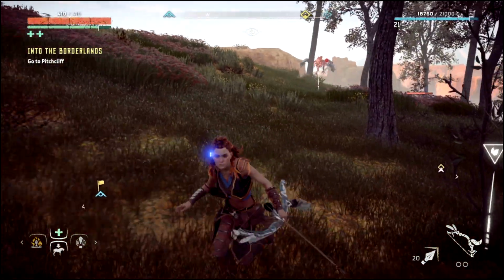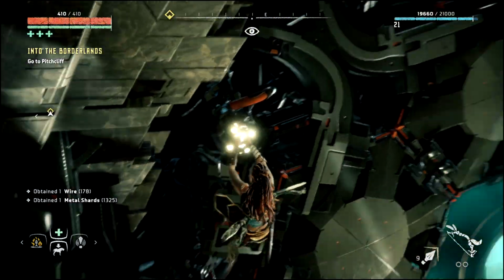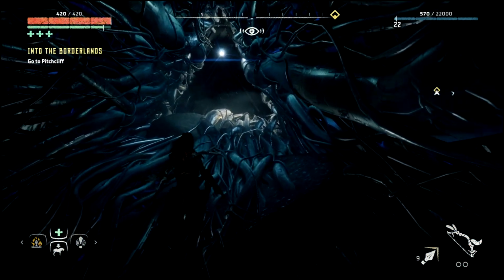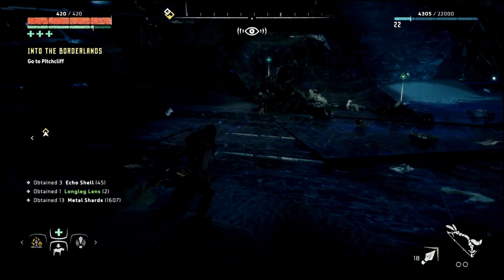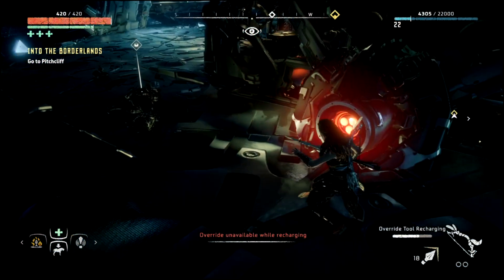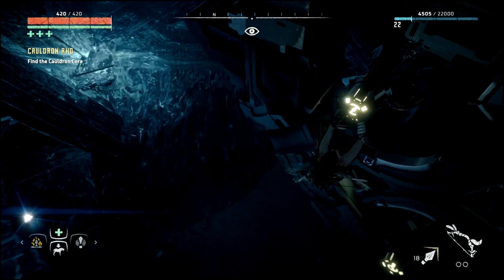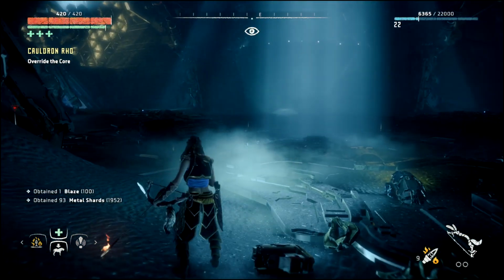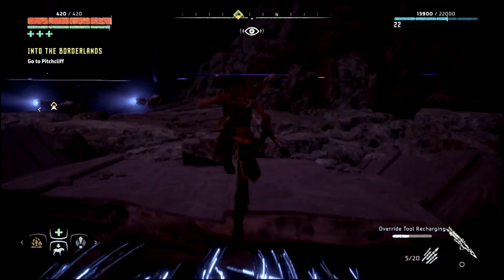Cauldron Rho! Horizon Zero Dawn PC 100% Playthrough Episode 15!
Aloy goes through Cauldron Rho and gains overrides.
Timestamps:
00:00-00:20 Intro
00:21-31:30 Cauldron Rho
31:31-33:06 Outro